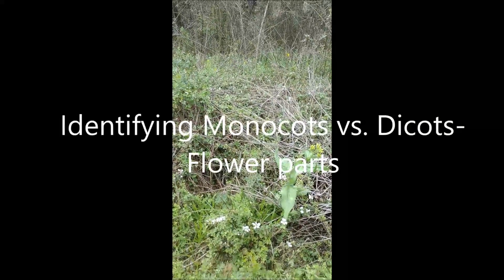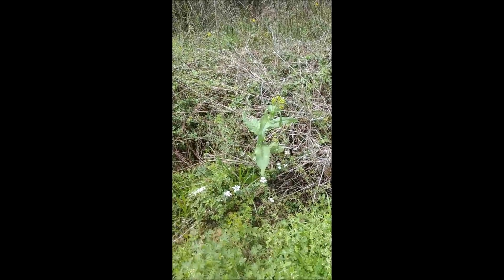Angiosperms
Examples of Angiosperms and how to recognize them are provided.